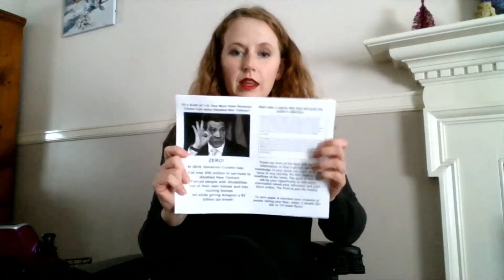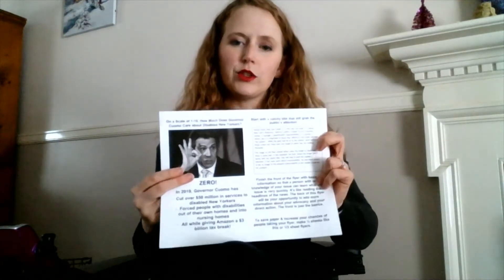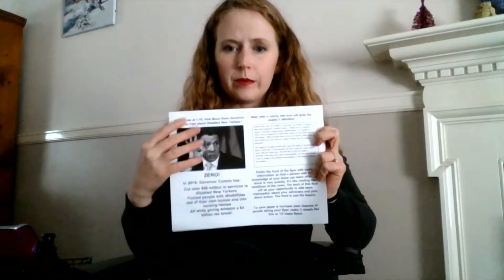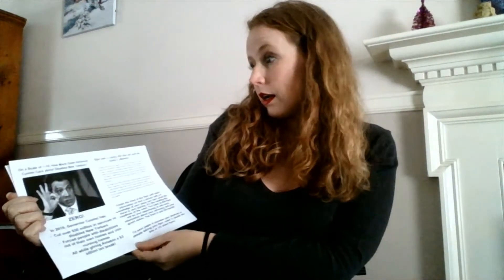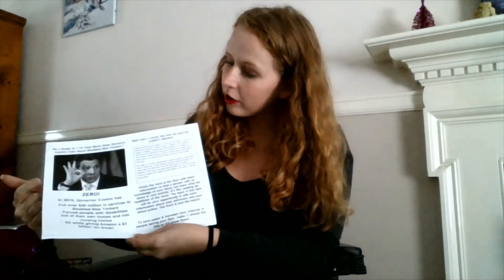Advocacy and Lobbying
Stephanie Woodward, Esq. describes different forms of advocacy and how advocacy is different from lobbying.